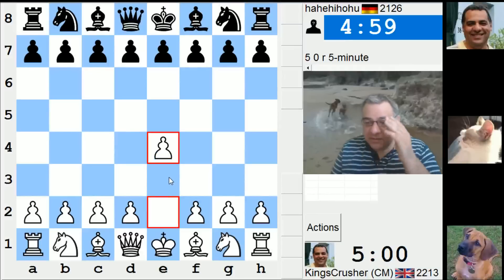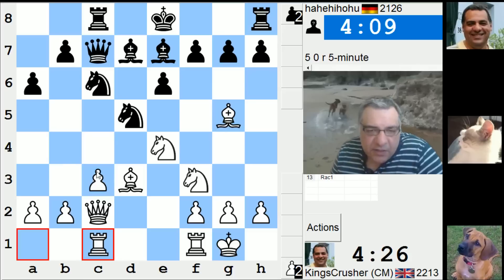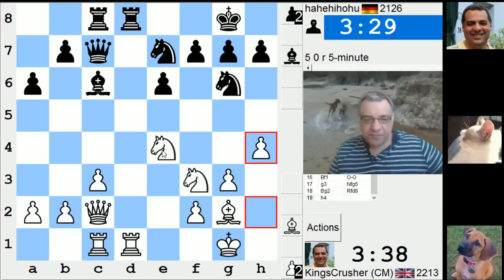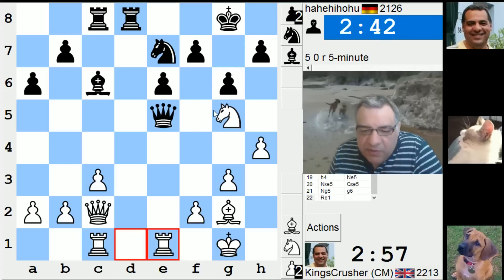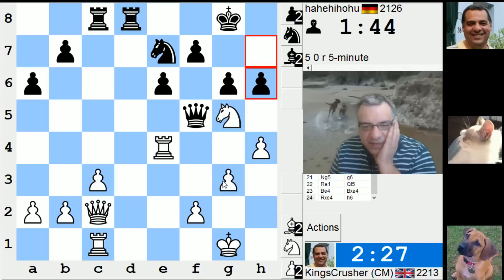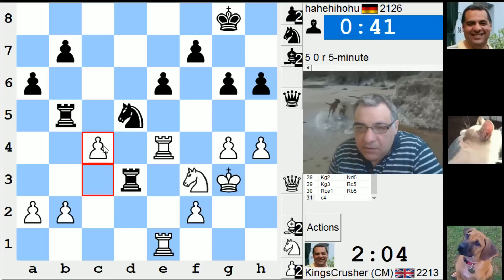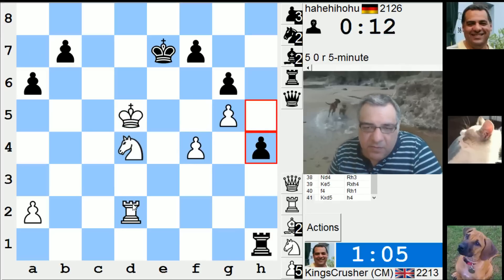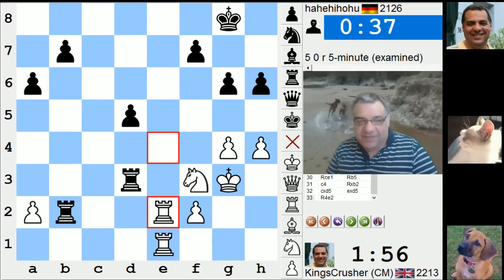LIVE Blitz #3577 (Speed) Chess Game: White vs hahehihohu in French: Tarrasch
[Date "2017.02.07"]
[Round "-"]
[White "KingsCrusher"]
[Black "hahehihohu"]
[Result "1-0"]
[ICCResult "Black forfeits on time"]
[WhiteElo "2213"]
[BlackElo "2126"]
[Opening "French: Tarrasch"]
[ECO "C03"]
[NIC "FR.14"]
[Time "06:46:36"]
[TimeControl "300+0"]

1. e4 {0:05:00} e6 {0:05:00} 2. d4 {0:04:59} d5 {0:04:58} 3. Nd2 {0:04:59}
a6 {0:04:57} 4. Ngf3 {0:04:57} c5 {0:04:56} 5. dxc5 {0:04:54} Bxc5 {0:04:54}
6. Bd3 {0:04:53} Nc6 {0:04:50} 7. O-O {0:04:52} Nge7 {0:04:48} 8. exd5
{0:04:51} Nxd5 {0:04:44} 9. Ne4 {0:04:49} Be7 {0:04:40} 10. c3 {0:04:47} Qc7
{0:04:36} 11. Qc2 {0:04:45} Bd7 {0:04:25} 12. Bg5 {0:04:43} Rc8 {0:04:21}
13. Rac1 {0:04:27} Nf4 {0:04:01} 14. Bxe7 {0:04:20} Nxe7 {0:03:57} 15. Rfd1
{0:04:13} Bc6 {0:03:50} 16. Bf1 {0:04:05} O-O {0:03:43} 17. g3 {0:03:53}
Nfg6 {0:03:40} 18. Bg2 {0:03:43} Rfd8 {0:03:33} 19. h4 {0:03:38} Ne5
{0:03:14} 20. Nxe5 {0:03:17} Qxe5 {0:03:14} 21. Ng5 {0:03:15} g6 {0:02:48}
22. Re1 {0:02:57} Qf5 {0:02:03} 23. Be4 {0:02:50} Bxe4 {0:01:58} 24. Rxe4
{0:02:47} h6 {0:01:45} 25. g4 {0:02:26} Qd5 {0:01:25} 26. Nf3 {0:02:22} Qd3
{0:01:22} 27. Qxd3 {0:02:18} Rxd3 {0:01:22} 28. Kg2 {0:02:17} Nd5 {0:01:17}
29. Kg3 {0:02:10} Rc5 {0:01:14} 30. Rce1 {0:02:07} Rb5 {0:01:11} 31. c4
{0:02:04} Rxb2 {0:00:39} 32. cxd5 {0:02:01} exd5 {0:00:37} 33. R4e2
{0:01:56} Rxe2 {0:00:33} 34. Rxe2 {0:01:56} Kf8 {0:00:32} 35. Kf4 {0:01:46}
Ra3 {0:00:30} 36. g5 {0:01:43} h5 {0:00:28} 37. Rd2 {0:01:27} Ke7 {0:00:22}
38. Nd4 {0:01:14} Rh3 {0:00:18} 39. Ke5 {0:01:10} Rxh4 {0:00:18} 40. f4
{0:01:08} Rh1 {0:00:14} 41. Kxd5 {0:01:07} h4 {0:00:12} 42. f5 {0:01:04} Rg1
{0:00:11} 43. f6+ {0:01:04} Kd7 {0:00:10} 44. Nf3 {0:01:02} Rg3 {0:00:09}
45. Ke4+ {0:01:01} Kc6 {0:00:05} 46. Kf4 {0:01:01} {Black forfeits on time}
1-0